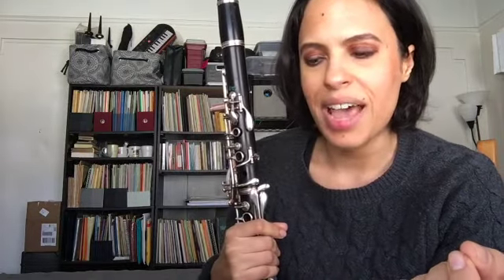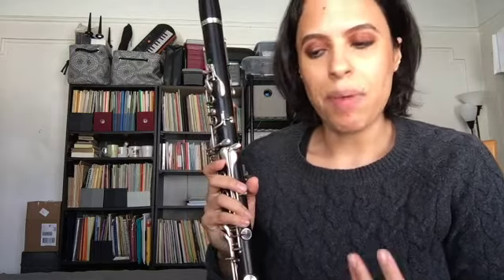Rose 32 Etudes 🎶 | Practicing Techniques | THE CLARINET LIFE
Practice Techniques using Rose 32 Etudes

This is another video on how to approach technical passages. I am using a clarinet classic, Cyrille Rose's 32 Etudes.

Here is another video about practicing using the Kroepsch 419 Progressive Daily Studies: